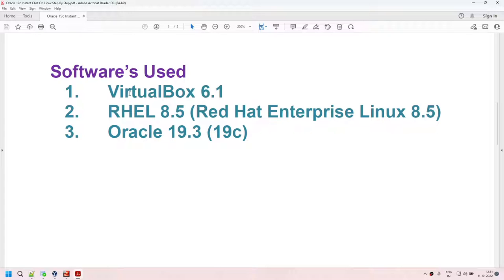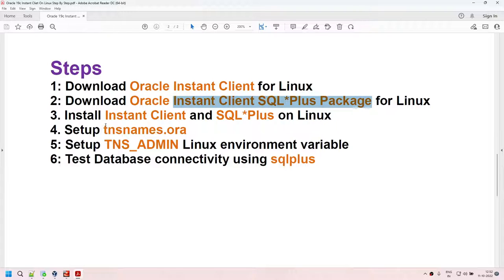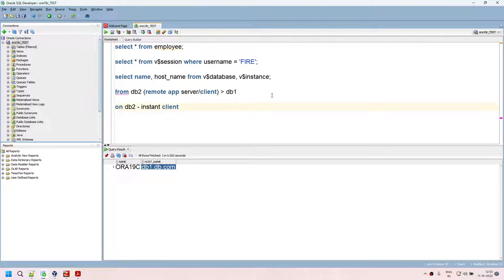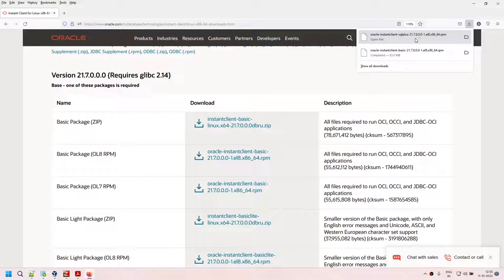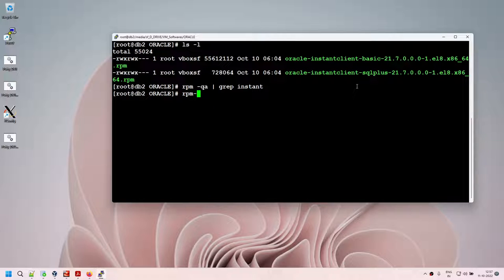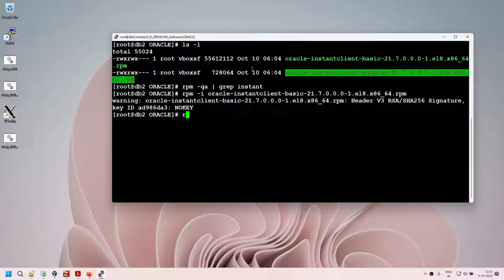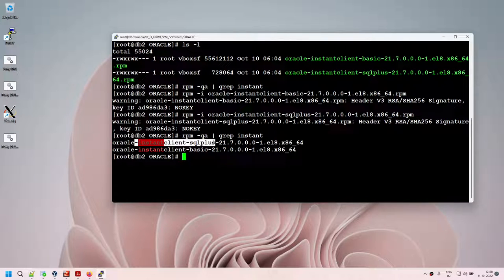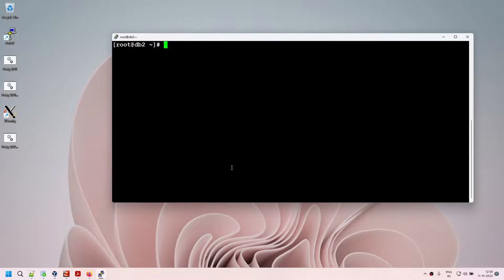Oracle 19c Instant Client On Linux Step By Step (RHEL 8.5)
Setup Oracle 19c Instant Client on RHEL 8.5